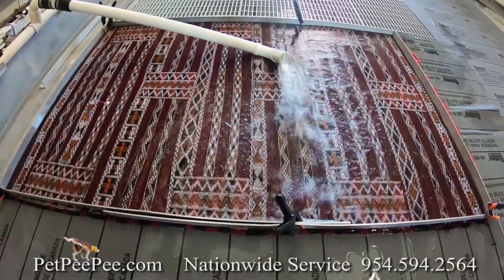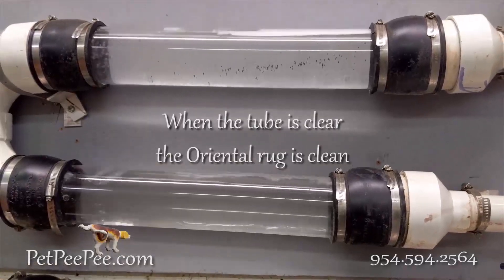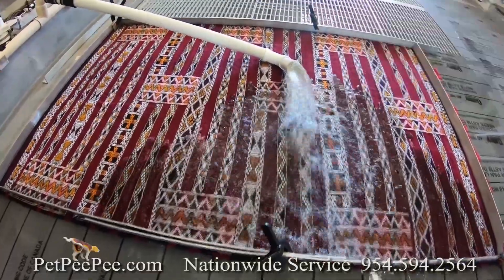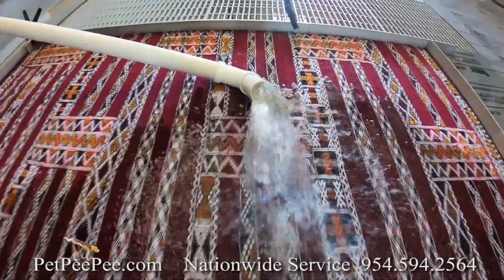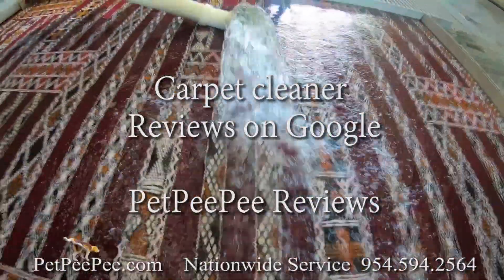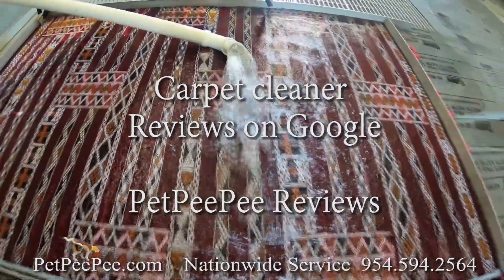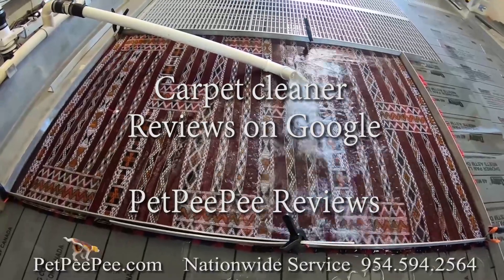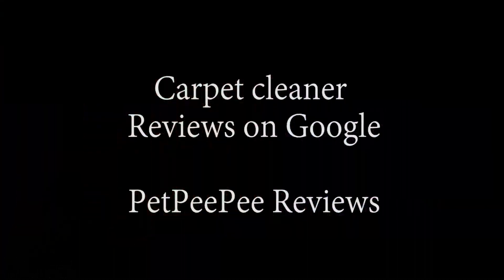Crazy Rug Cleaning Machine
Crazy Rug Cleaning Machine the XpetPee. Invented by The PetPeePee Company to clean Oriental carpets from Urine odor!.

It's evident from the Google reviews of PetPeePee that they consistently live up to their promises.

When it comes to cleaning Oriental rugs and effectively eliminating urine odors, several crucial questions come to the forefront: Will the rug's colors bleed? Can they completely remove the urine odor? Do they employ deodorizers to merely mask the smell? Is the use of heavy machinery, such as a scrubber, involved in the process? These inquiries should be thoroughly addressed before entrusting your rug for cleaning.

Witnessing the distinctive cleaning procedure that PetPeePee employs is possible through the videos accessible on their YouTube channel. These videos vividly exhibit the contrast between PetPeePee's approach and that of other cleaning services when dealing with Oriental rugs. The numerous 5-star reviews on platforms such as Google and Yelp underscore the company's dedication to excellence.

In summary, the reviews on PetPeePee's Google page serve as a testament to their unwavering commitment to delivering on their promises.